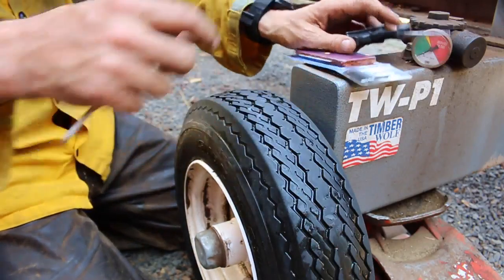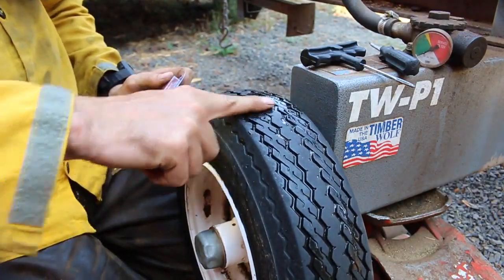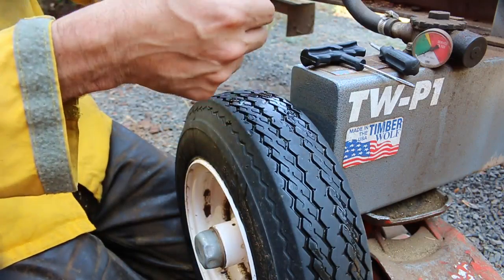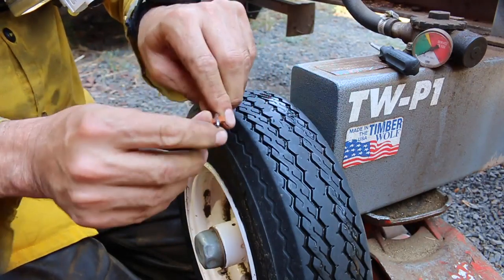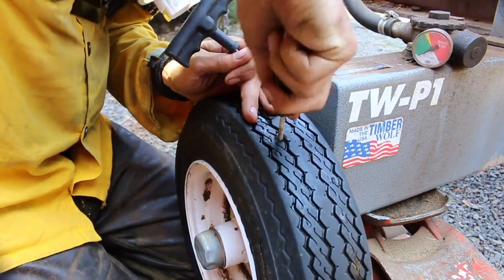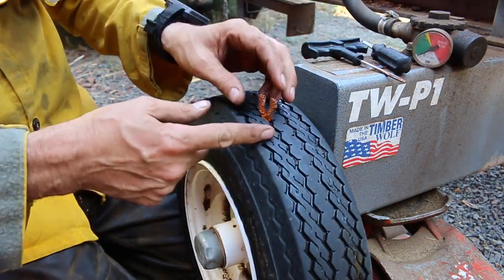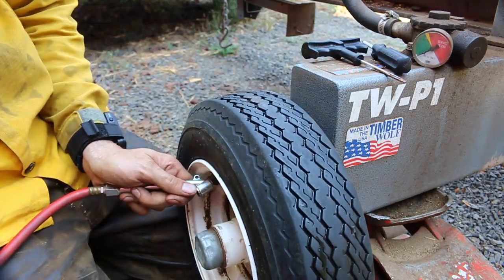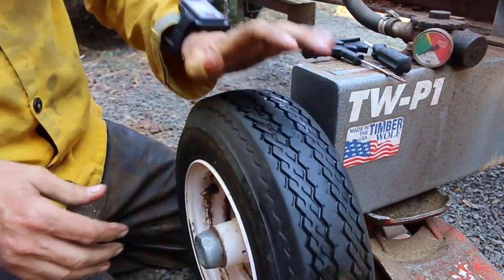How To Fix A Flat Tire With A Plug